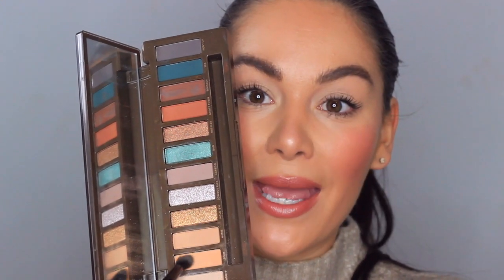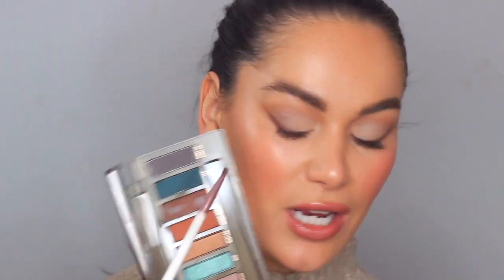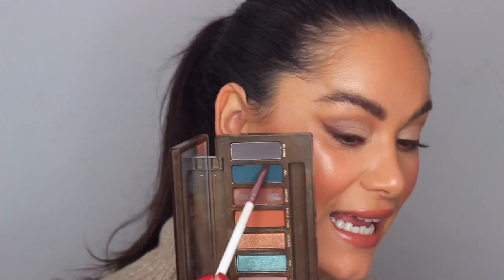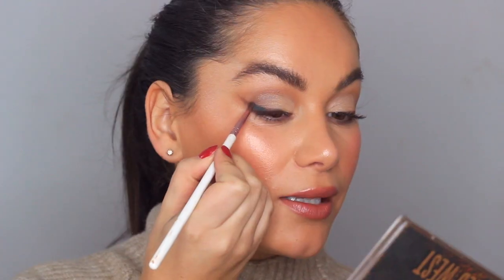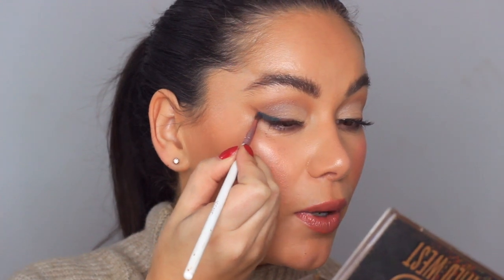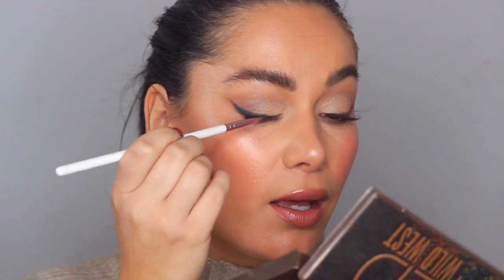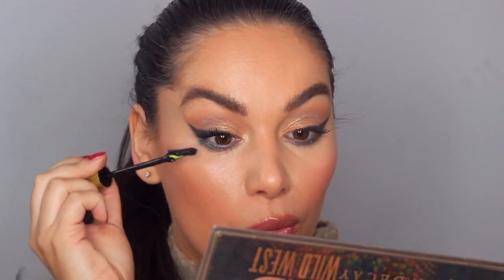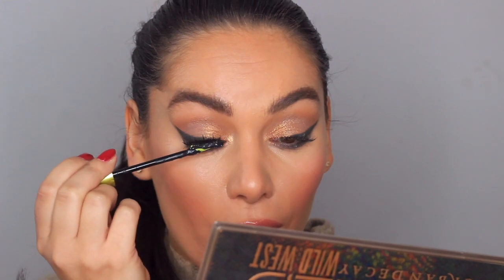URBAN DECAY NAKED WILD WEST VEGAN PALETTE - 2 LOOKS AND REVIEW | Beauty's Big Sister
Testing the new Urban Decay Naked Wild West Palette - the first vegan formula from UD!! Let me know what you beauties think, and how you'd wear this palette.